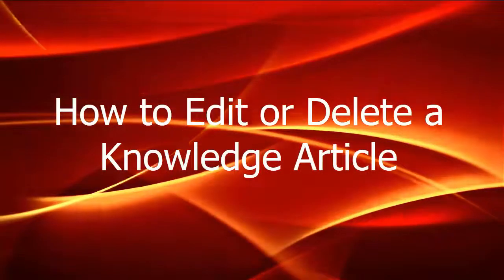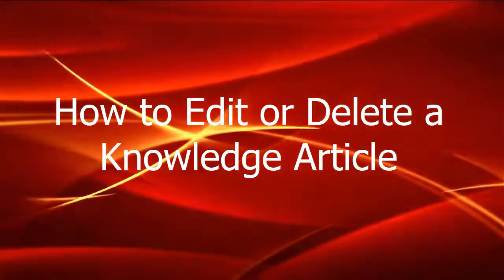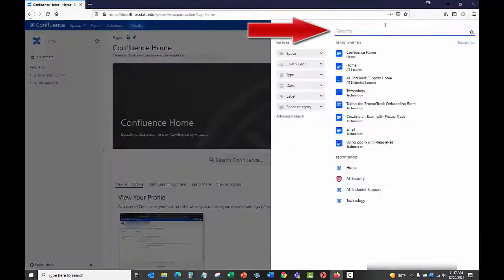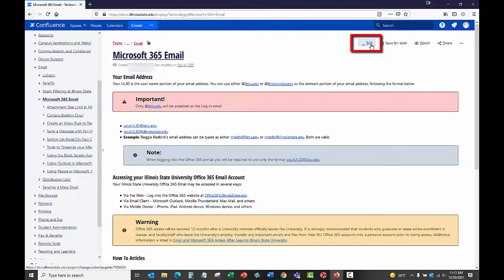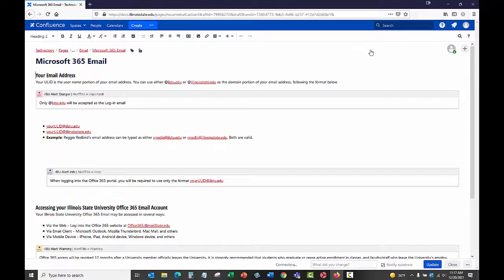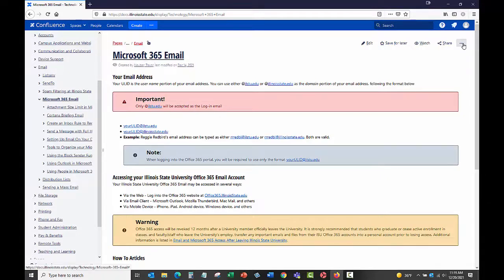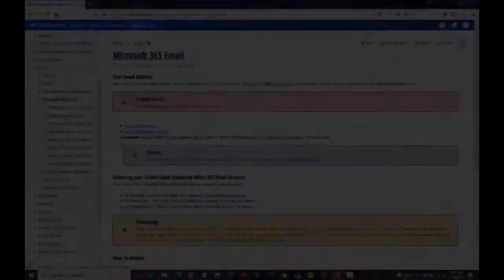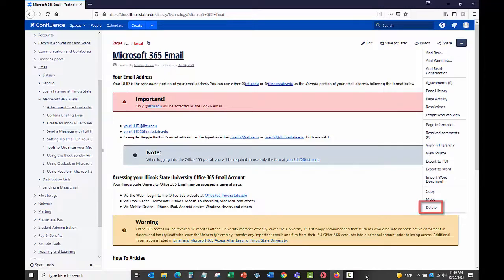How to Edit or Delete a Knowledge Article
Learn how to edit or delete a knowledge article using Confluence at Illinois State University.